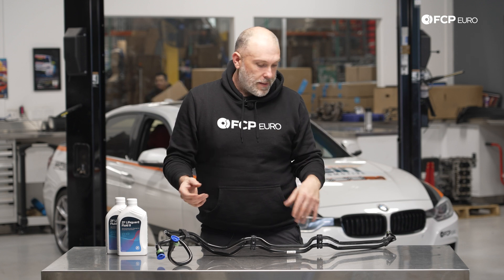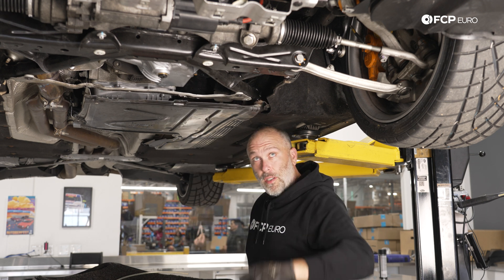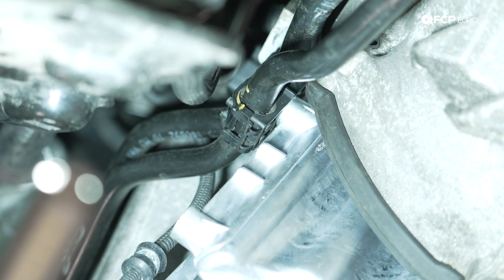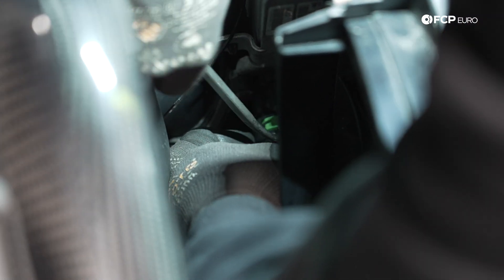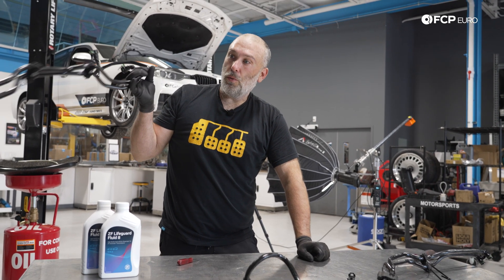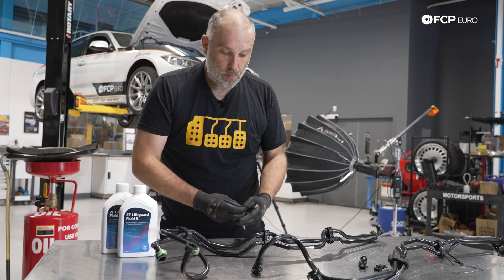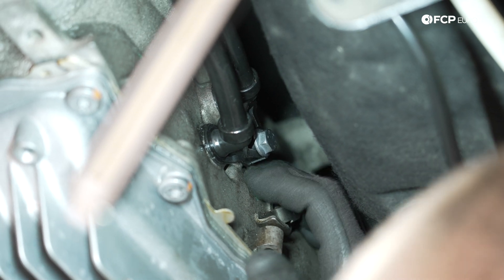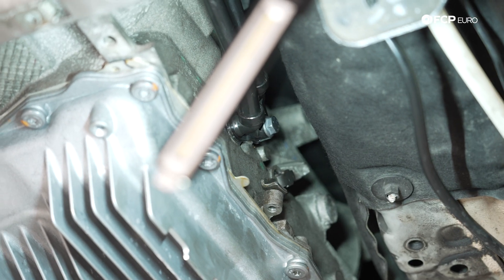BMW 328i Transmission Cooler Line Replacement DIY (2012-2018 BMW F30 335i, 320i, F32 428i, F22 228i)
►The ZF 8HP automatic transmission in the smaller BMW models like the F30 328i is about as common as it comes. Through extensive mileage, owners have found that the plastic lines carrying the hot ATF from the transmission to its heat exchanger can fail over time. No matter how it fails, it'll cause a transmission fluid leak, which is messy and will eventually damage the transmission.

The plastic transmission cooler lines can become brittle and start to leak, and the push-lock fittings can stop locking. Neither is good news for you, and you'll likely require this DIY. These failures can occur with regular tampering or with serious mileage—think over 150,000 miles. More mileage than that on original pipes happens often, but it should be monitored.

In this video, Gareth Foley, FCP Euro's BMW Expert, replaces the transmission cooler lines on a BMW 328i.

00:00 - Intro
00:57 - Tools Needed
01:42 - Job Start/Skid Plate Removal
02:03 - Trans Cooler Line Removal
07:00 - Trans Cooler Line Installation
11:14 - Wrap-Up

BMW 328i
2012 BMW 328i 2.0L L4 Auto Trans Oil Cooler Hose Assembly
Body: Sedan, Fuel: GAS
2013 BMW 328i 2.0L L4 Auto Trans Oil Cooler Hose Assembly
2014 BMW 328i 2.0L L4 Auto Trans Oil Cooler Hose Assembly
2015 BMW 328i Base Auto Trans Oil Cooler Hose Assembly
2016 BMW 328i Base Auto Trans Oil Cooler Hose Assembly
Engine code: N26B20A

BMW 335i
2013 BMW 335i 3.0L L6 Auto Trans Oil Cooler Hose Assembly
2014 BMW 335i 3.0L L6 Auto Trans Oil Cooler Hose Assembly

2013 BMW 335i xDrive 3.0L L6 Auto Trans Oil Cooler Hose Assembly
2014 BMW 335i xDrive 3.0L L6 Auto Trans Oil Cooler Hose Assembly

BMW 320i
2013 BMW 320i 2.0L L4 Auto Trans Oil Cooler Hose Assembly
2014 BMW 320i 2.0L L4 Auto Trans Oil Cooler Hose Assembly
2015 BMW 320i Base Auto Trans Oil Cooler Hose Assembly
2016 BMW 320i Base Auto Trans Oil Cooler Hose Assembly
2017 BMW 320i Base Auto Trans Oil Cooler Hose Assembly
2018 BMW 320i Base Auto Trans Oil Cooler Hose Assembly

BMW 428i
2014 BMW 428i 2.0L L4 Auto Trans Oil Cooler Hose Assembly
2015 BMW 428i Base Auto Trans Oil Cooler Hose Assembly
2016 BMW 428i Base Auto Trans Oil Cooler Hose Assembly

BMW 428i Gran Coupe
2015 BMW 428i Gran Coupe Base Auto Trans Oil Cooler Hose Assembly
2016 BMW 428i Gran Coupe Base Auto Trans Oil Cooler Hose Assembly

BMW 228i
2015 BMW 228i Base Auto Trans Oil Cooler Hose Assembly
Engine code: N20B20A
2016 BMW 228i Base Auto Trans Oil Cooler Hose Assembly
Engine code: N20B20A

2015 BMW 228i xDrive Base Auto Trans Oil Cooler Hose Assembly
Engine code: N26B20A
2016 BMW 228i xDrive Base Auto Trans Oil Cooler Hose Assembly
Engine code: N26B20A